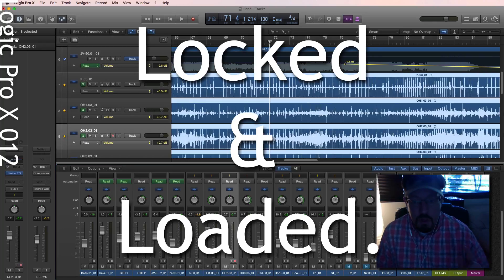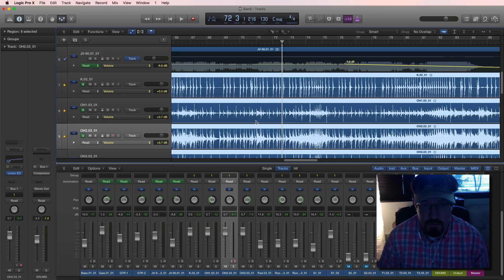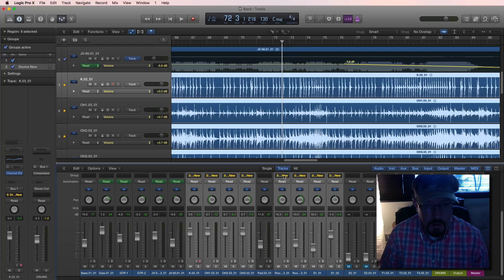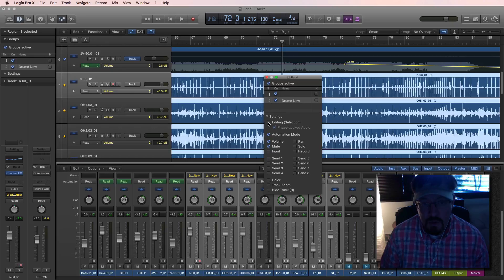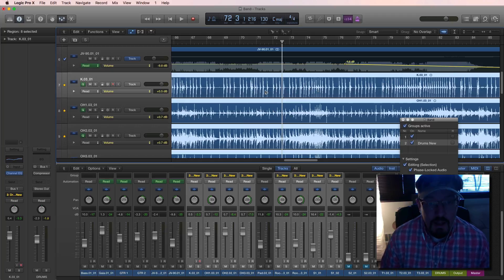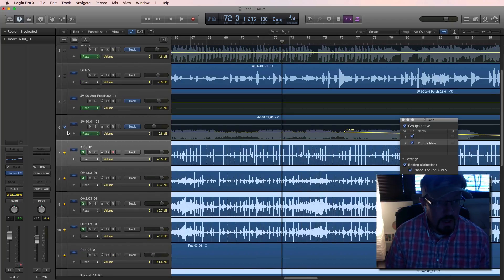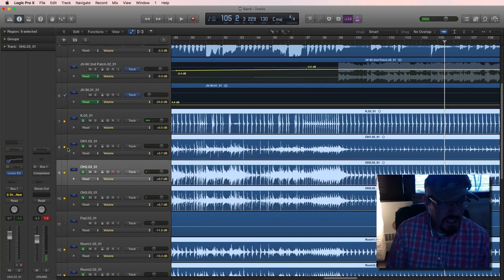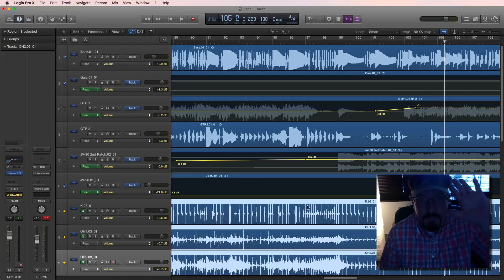Phase-locked Audio in Logic Pro X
Quantizing audio is great but can get a little dicey when working with multi-track audio. Logic has a good solution which is a part of creating groups.